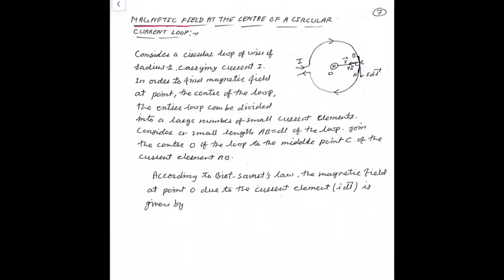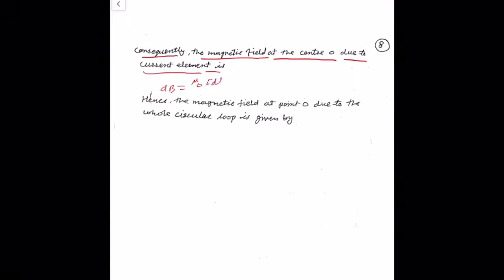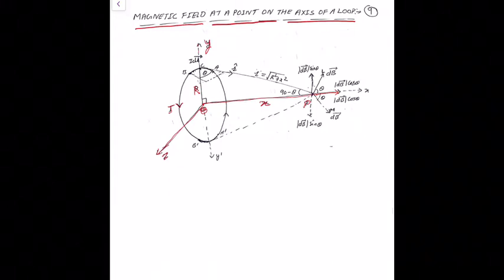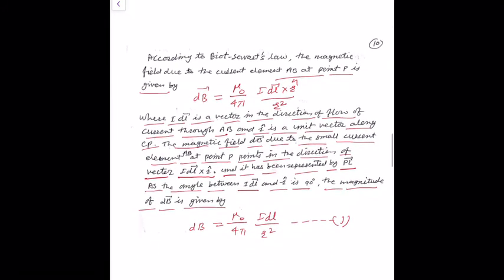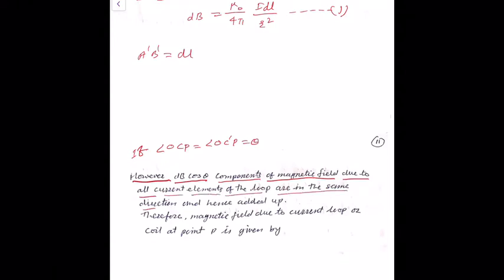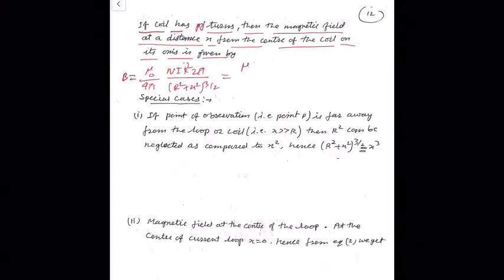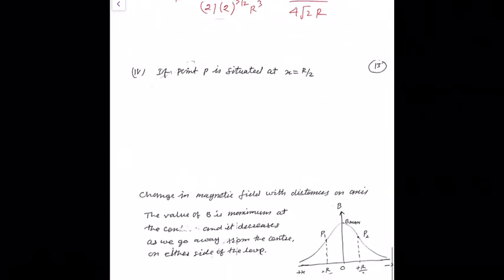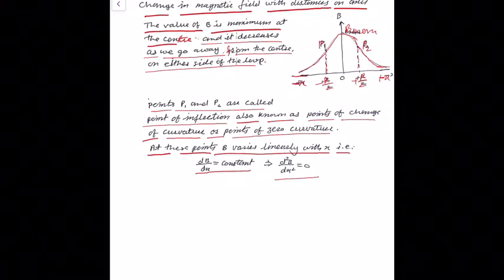Moving charge and magnetism part 2